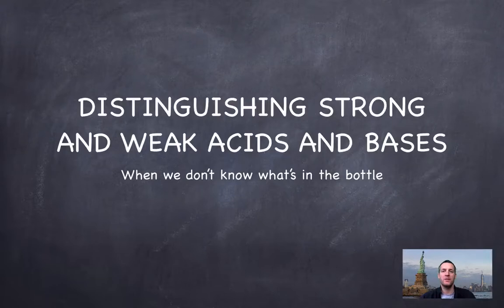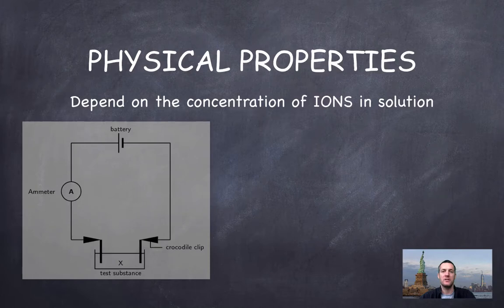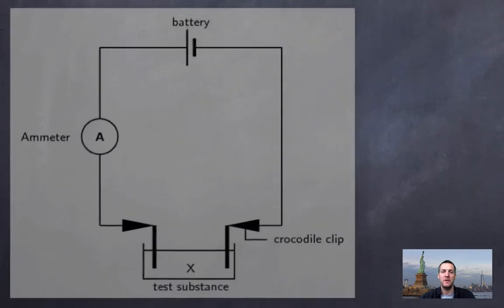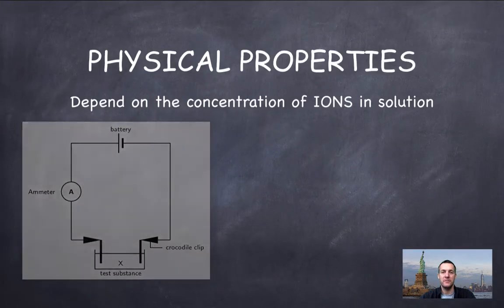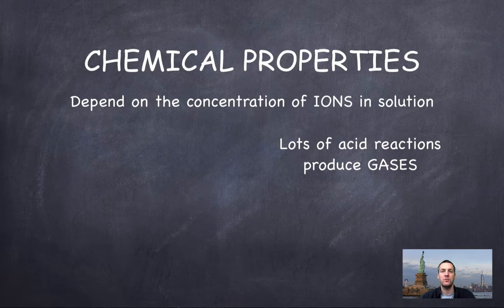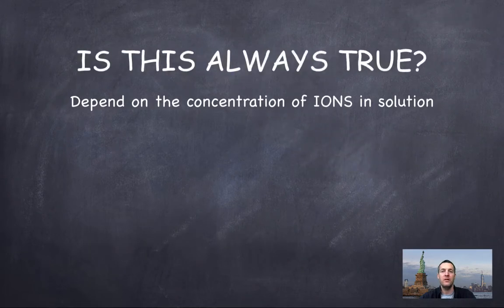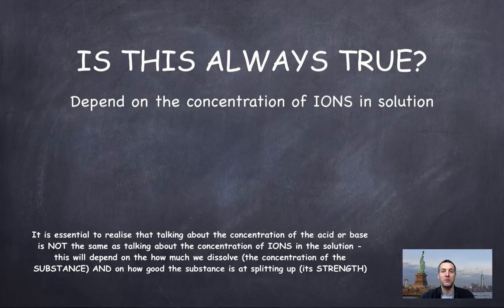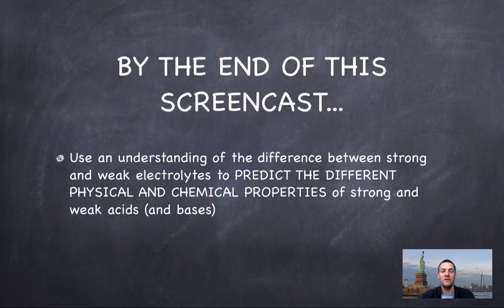5 Distinguishing Strong and Weak Acids and Bases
A short film covering the way in which we can use the fact that acids and bases dissociate to varying degrees in order to design physical and chemical tests to determine whether they are strong or weak.